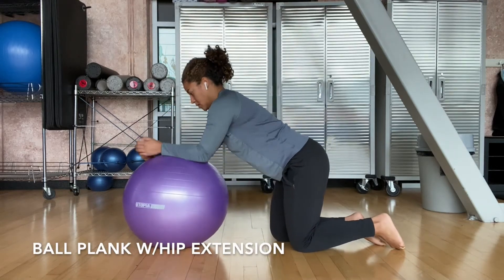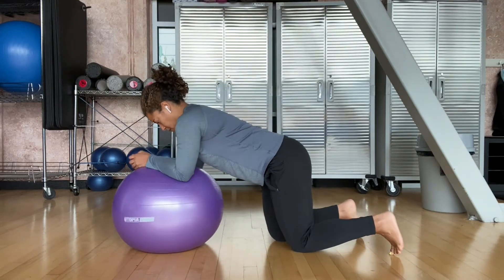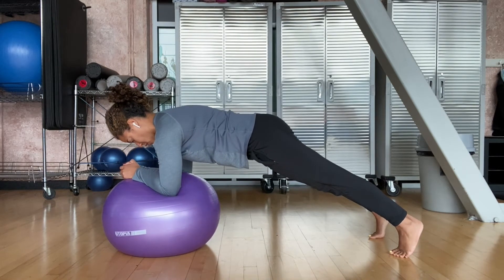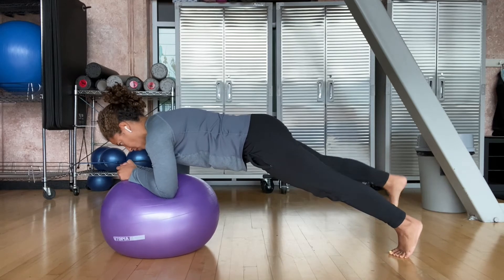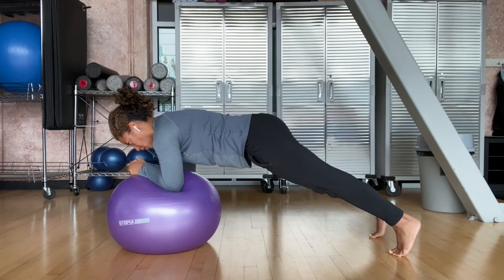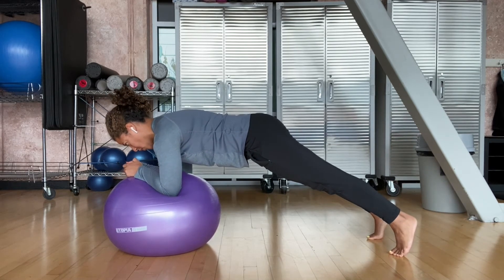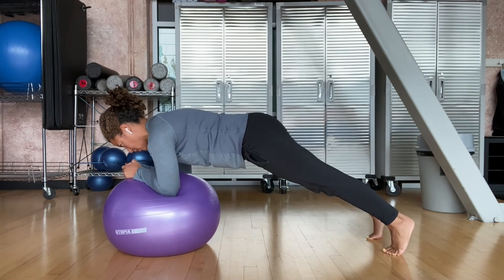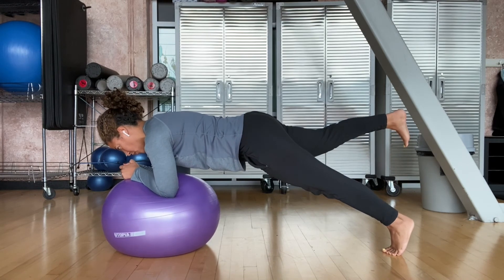Ball Plank with Leg Extension Tutorial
to learn more about strength training, fat loss, corrective exercise and pregnancy & postpartum coaching.